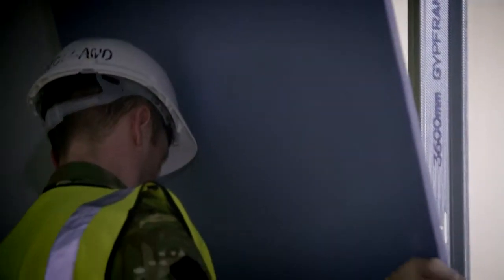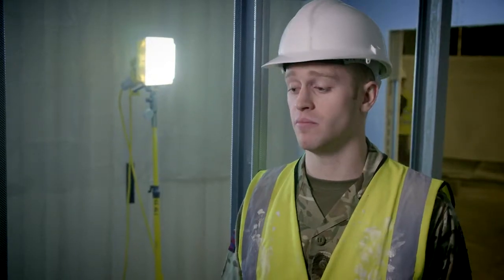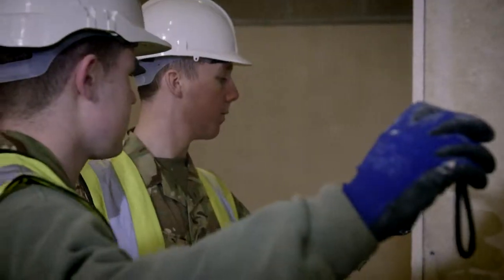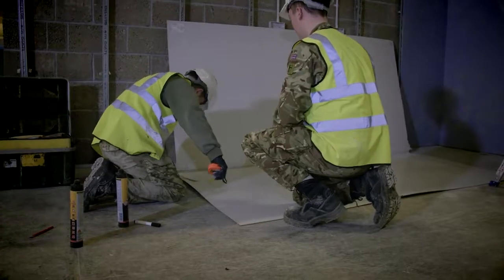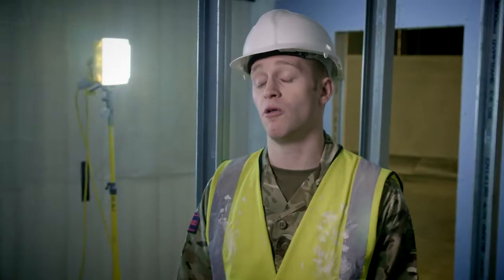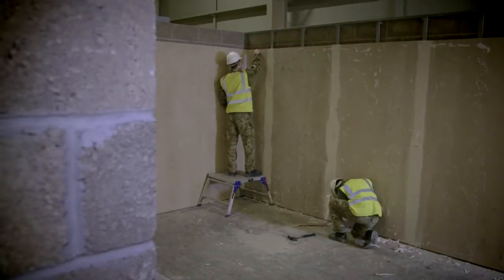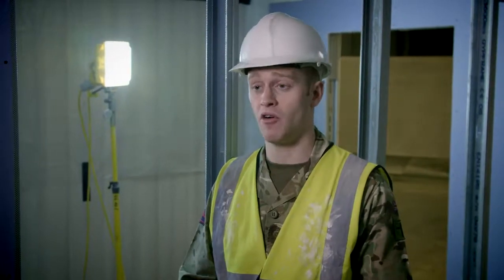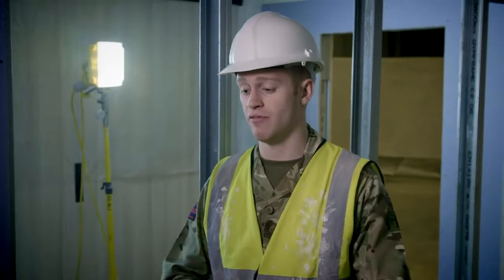Corps of Royal Engineers - Building & Structural Finisher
This precise and hands-on trade is showcased by B&SF's that serve within the British Army's Corps of Royal Engineers.

Job Role: You will prepare and finish surfaces and be required to complete a newly constructed building or renovate an existing facility. You are responsible for the repair or installation of internal building finishes, from initial preparation to the application of surface and protective finishes including plastering, tiling and painting to walls, floors, ceilings and structural steel.

Qualifications Gained: Level 2 Diploma in Construction Maintenance Operations, Level 2 & 3 Diploma in Building & structural finishing.